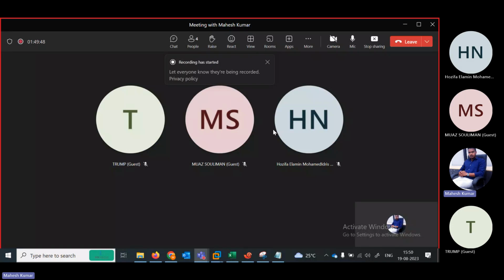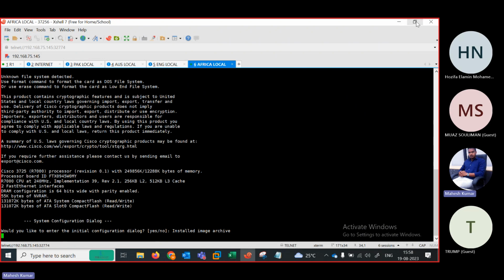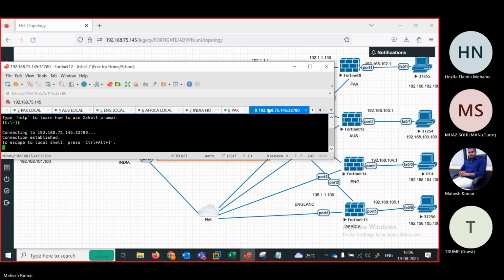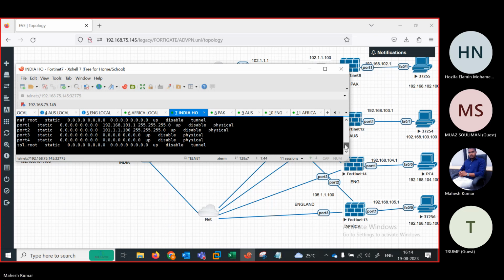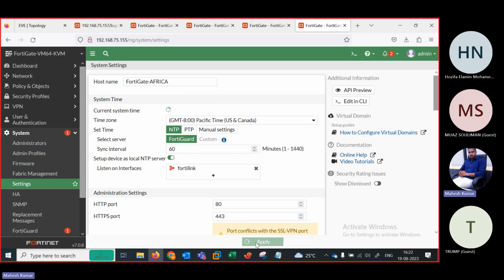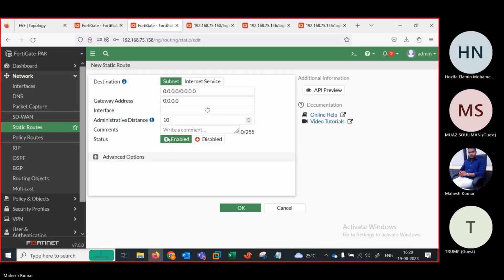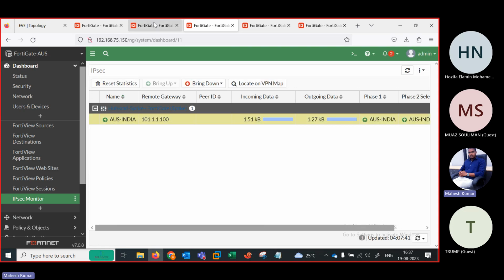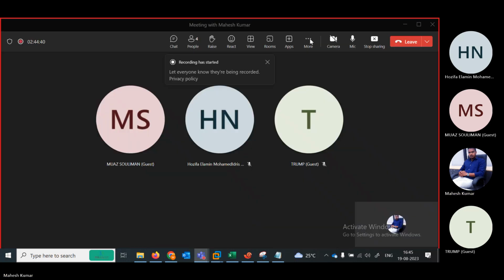HOW TO CONFIGURE ADVPN WITH FORTIGATE FIREWALL